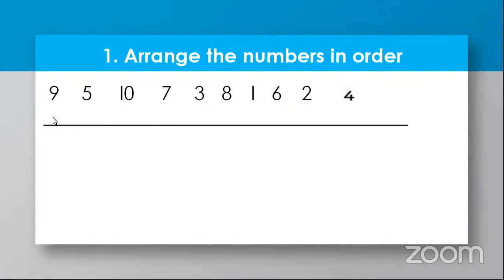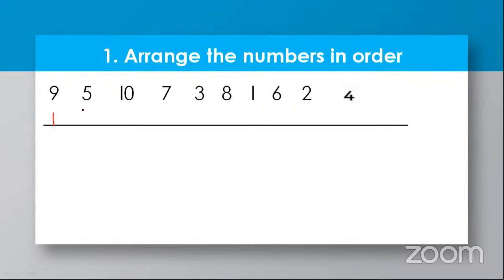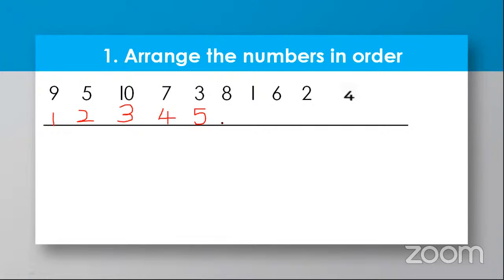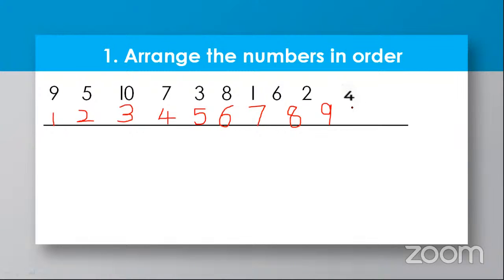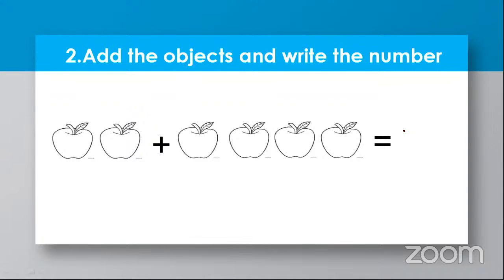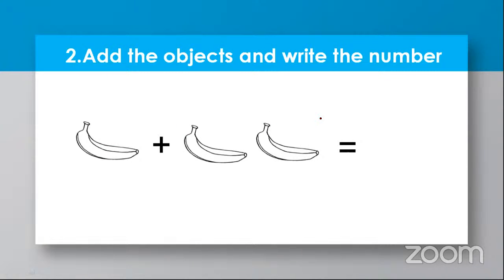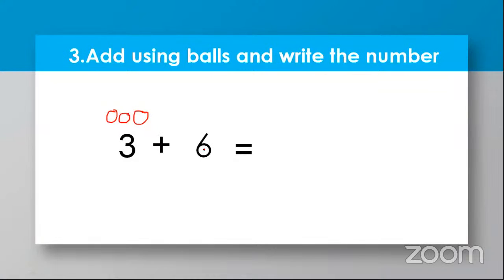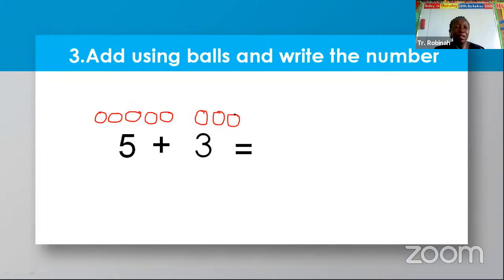Nursery Middle & Top Numbers Examination Review Lesson by Tr Robinah Ayazika